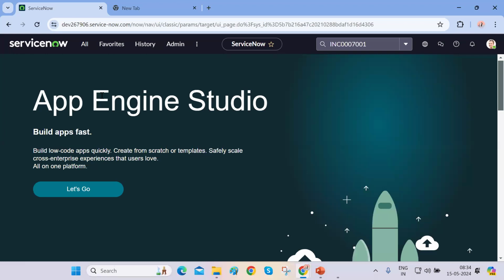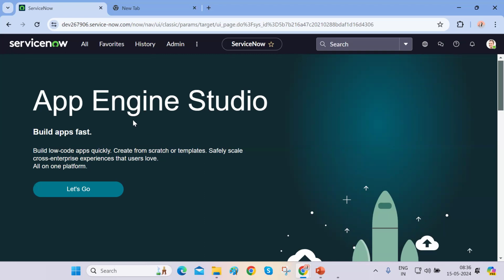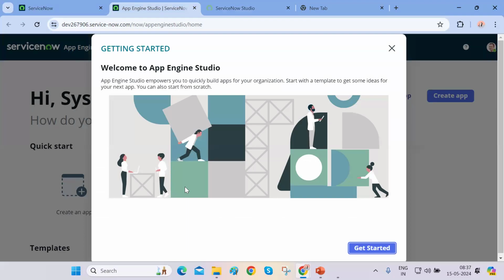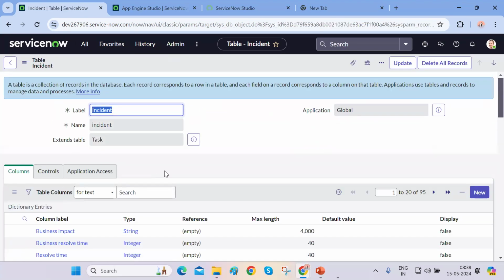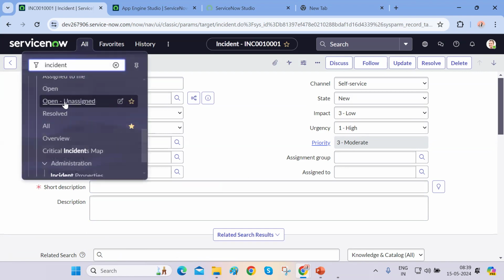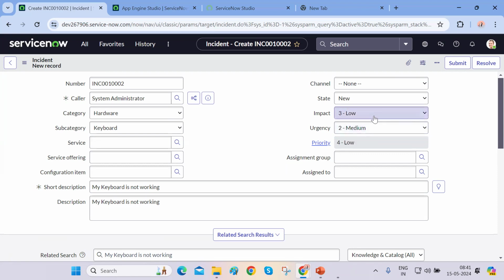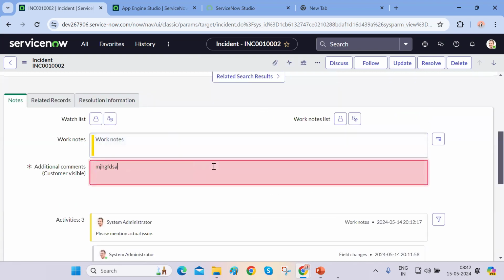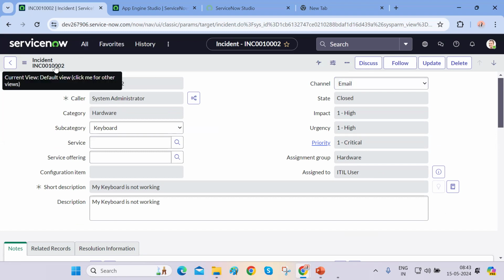ServiceNow Training | Session Day 1 Q&A | ServiceNow Course Training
Catch all the insightful moments from Day 1 of our ServiceNow session in this comprehensive Q&A highlights video! Whether you missed the live event or just want to revisit the key discussions, this video is your gateway to understanding the intricacies of ServiceNow's capabilities and industry applications. Watch as experts tackle the most pressing questions from the audience, offering deep dives into ServiceNow's features, implementation strategies, and best practices.

In this video, you'll find:

Expert answers to top questions about the ServiceNow platform.
Insights on overcoming common challenges in ITSM implementation.
Tips and tricks for maximizing the efficiency of your ServiceNow setup.

What You Will Learn:
Detailed responses to technical and strategic questions about ServiceNow.
Advice on enhancing operational efficiency using ServiceNow.
Perspectives on future trends in IT service management.

Be sure to subscribe for more updates from our session series, hit the like button if you find these insights valuable, and comment below with your own questions or topics you'd like covered in future videos.